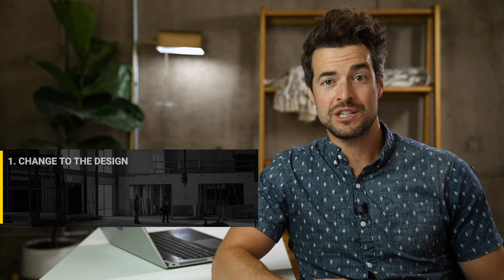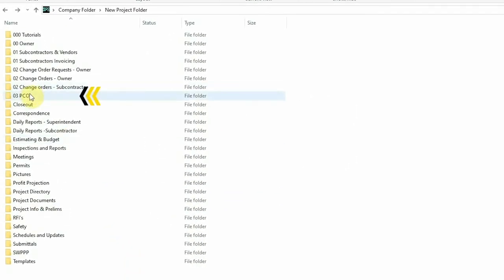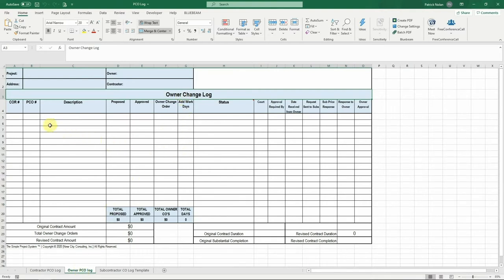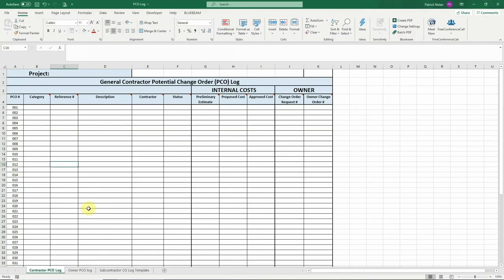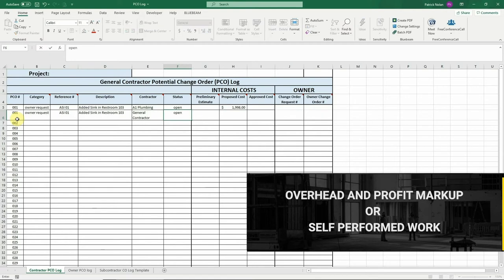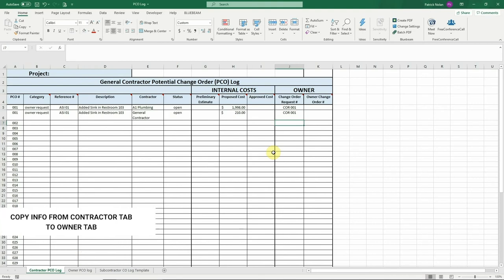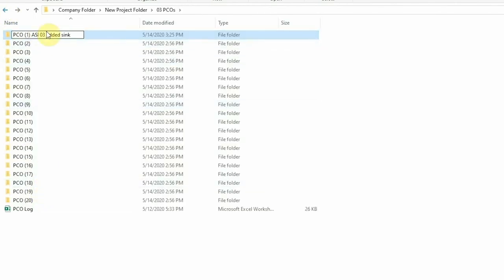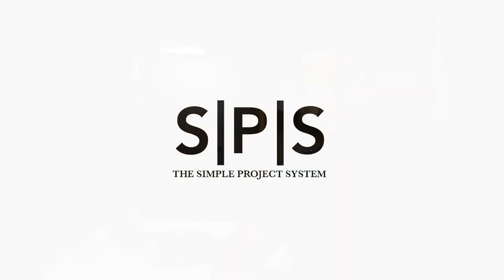Change Order Management - Construction Project Management - Simple Project System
The Simple Project System has helped teams DOMINATE their construction projects for years. Are you ready to take your team to the next level?